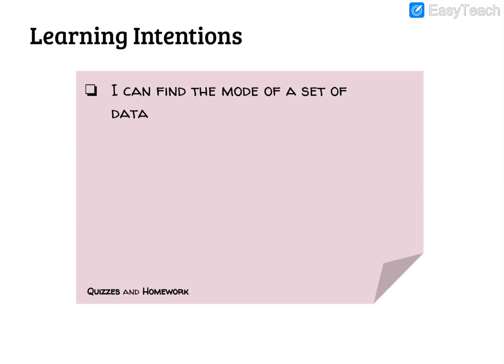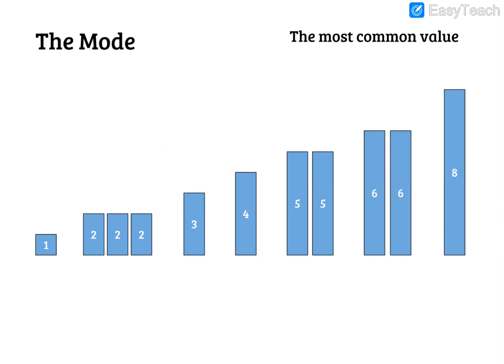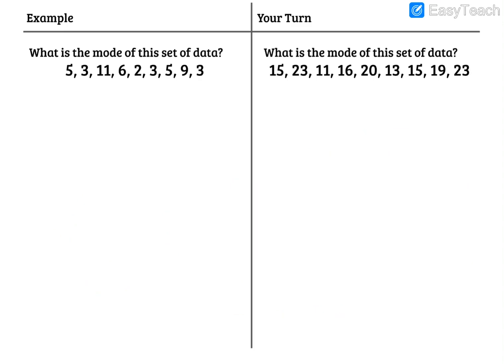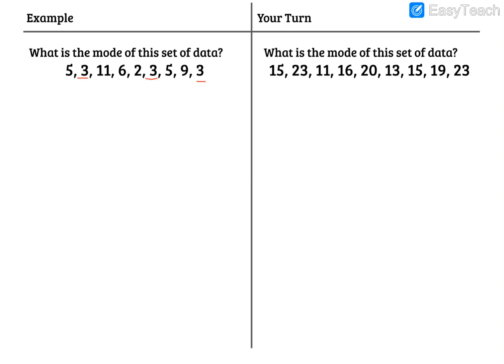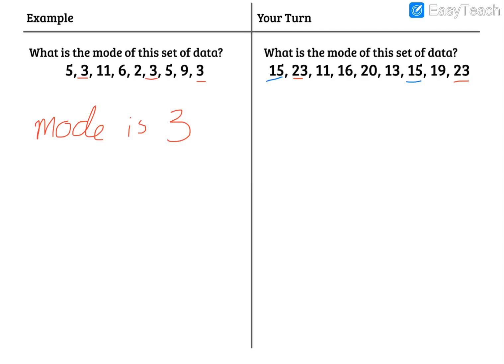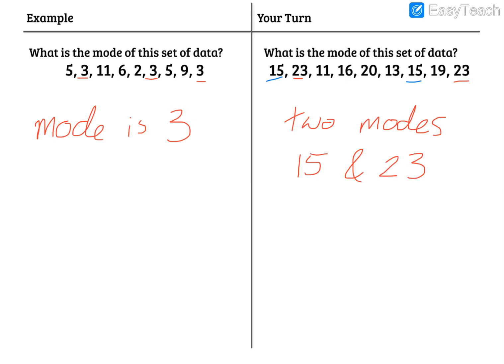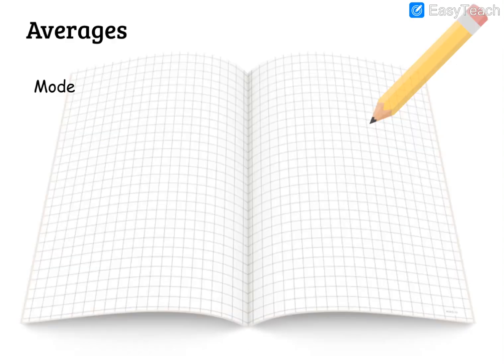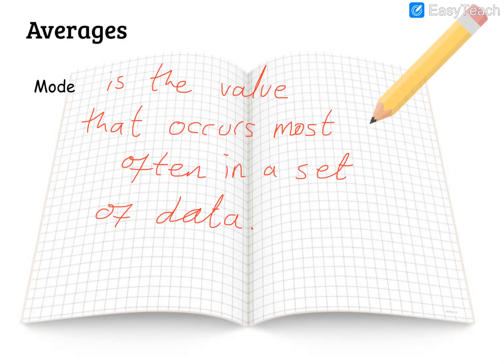Finding the Mode of a Set of Data